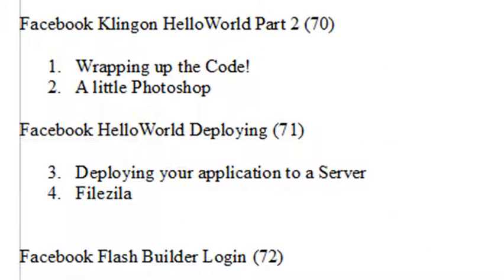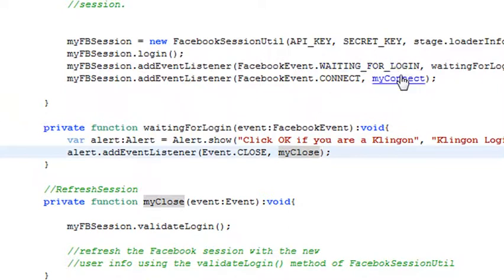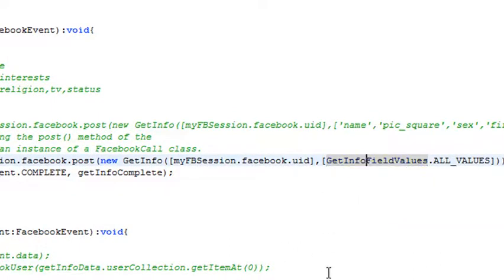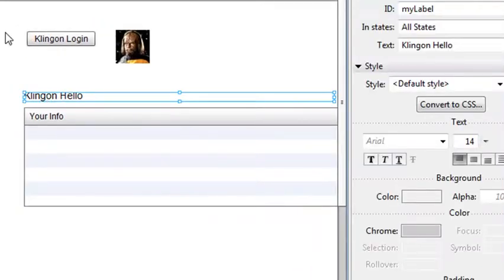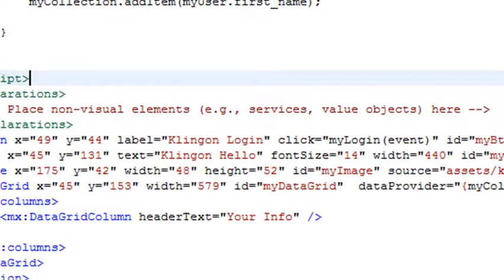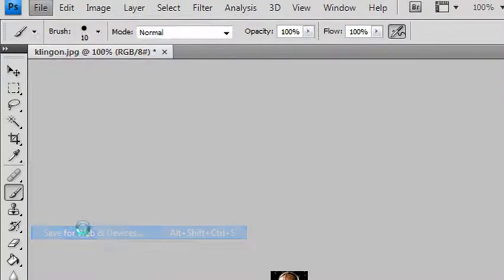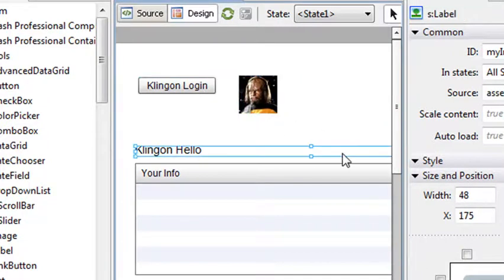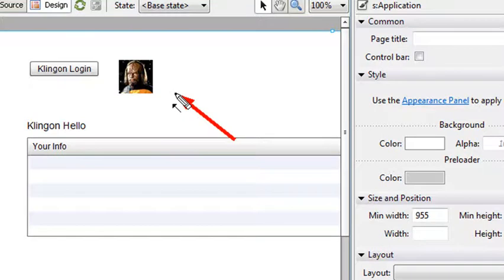Facebook Klingon Hello Part 2 (70)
In this second video of two you complete your Facebook Flash Builder Klingon Hello. Application.

1.Wrapping up the Code!
2.A little Photoshop